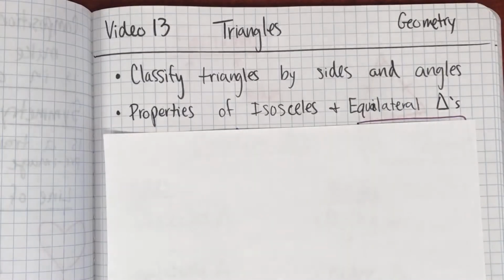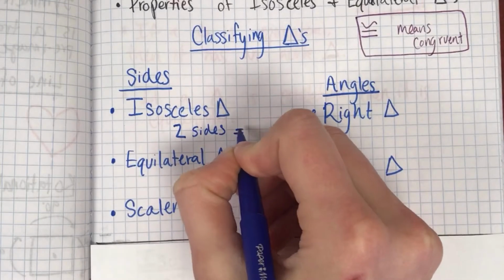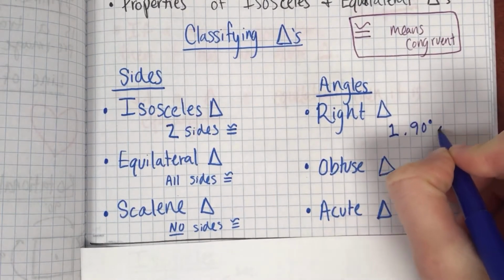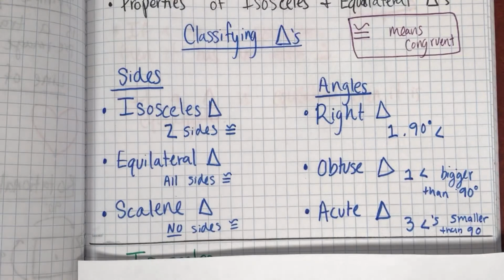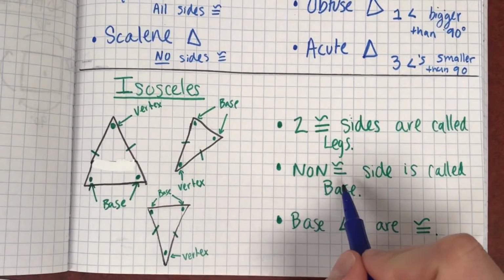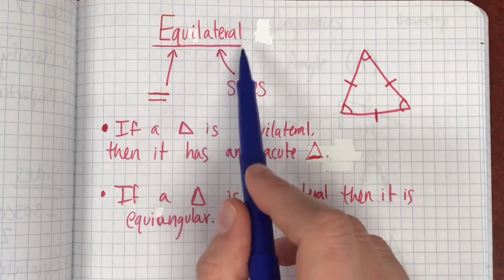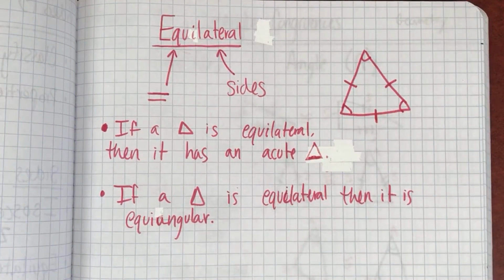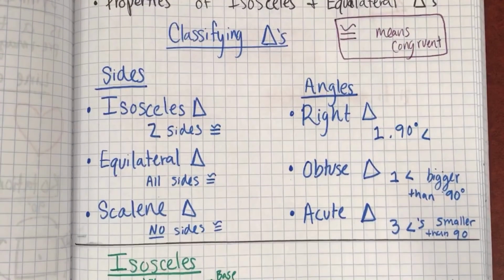Video 13 Triangles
This instructional math video is to help guide Geometry students through what a typical class would look like. This video classifies triangles by their sides and angles. Properties of isosceles and equilateral triangles are also covered.